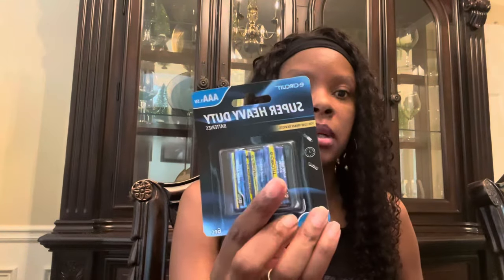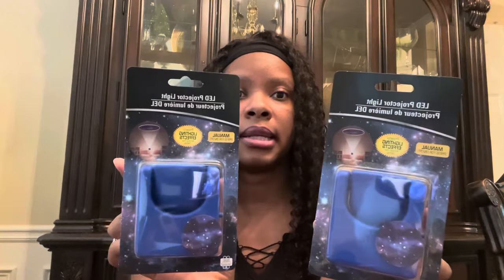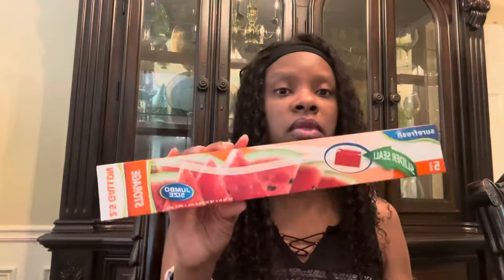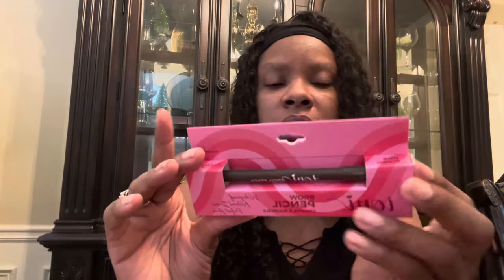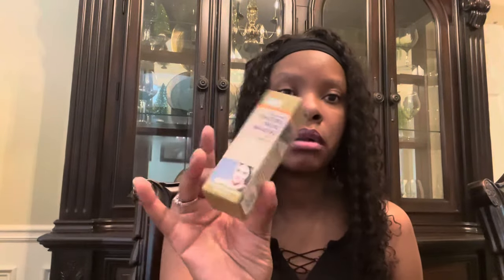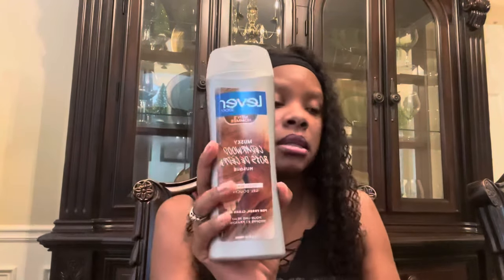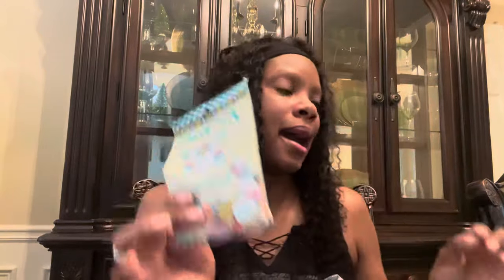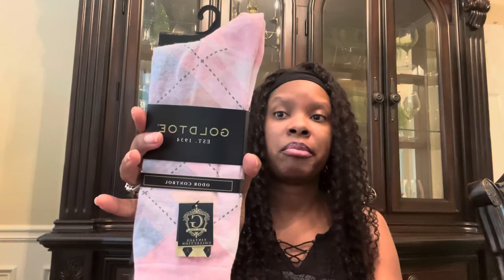New Dollar Tree Haul